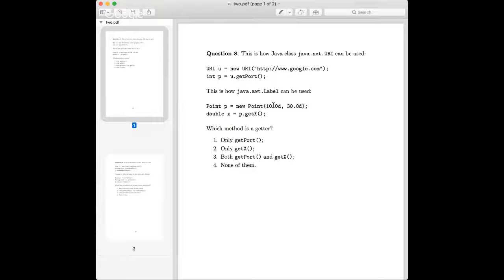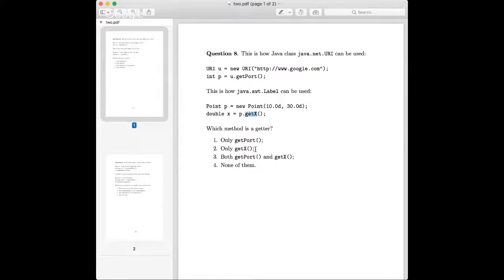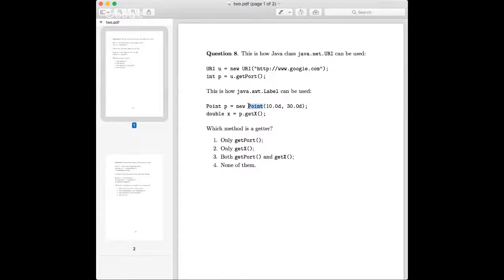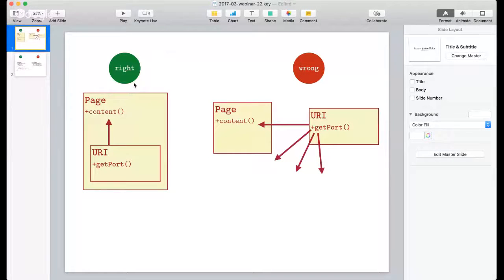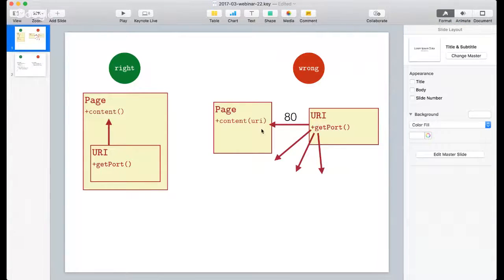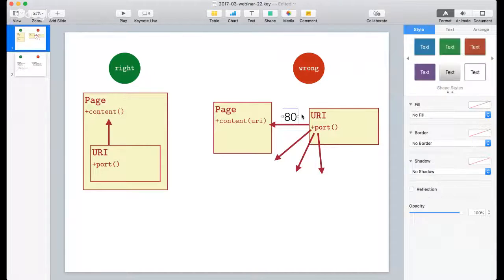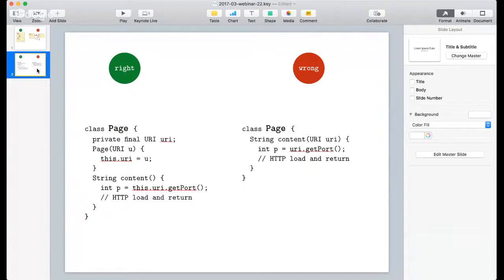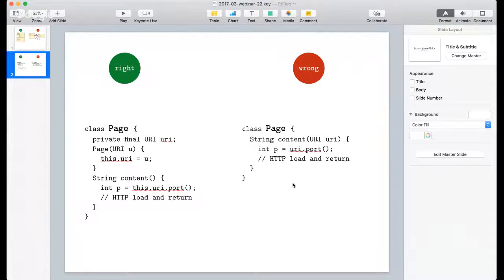Naked Data in OOP (webinar #22)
We discussed the problem of data presence in object-oriented
code and how their negative effect could be neutralized. The discussion was based on this blog post